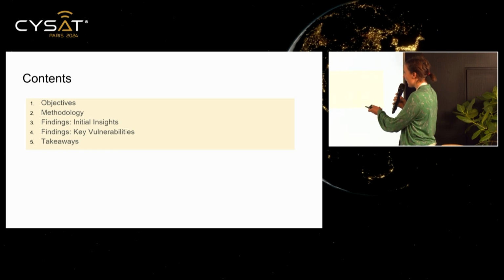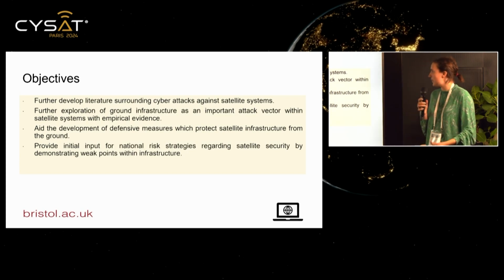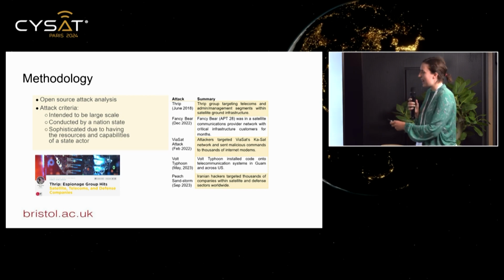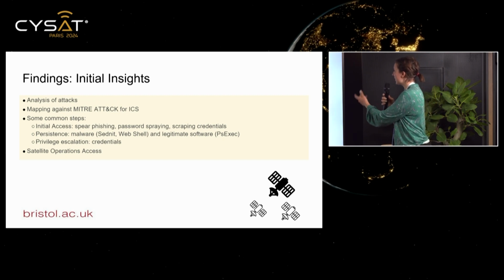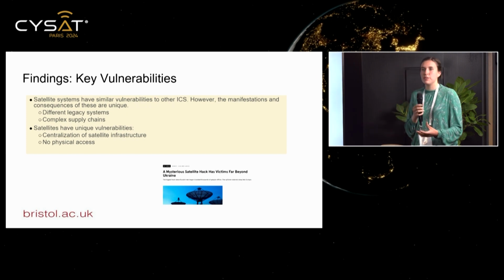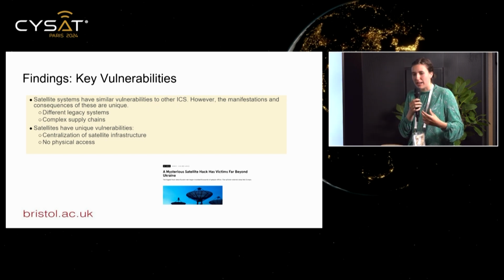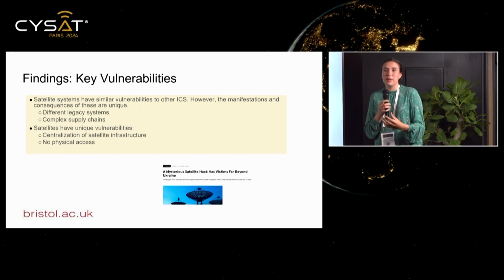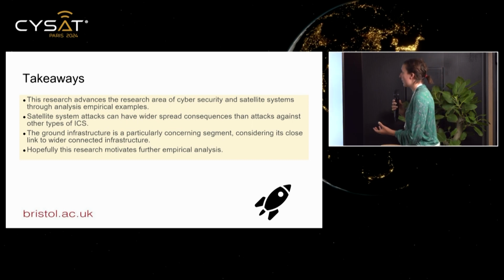CYSAT2024: Demo "Threats against satellite ground infrastructure: retrospective analysis of attacks"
Jessie Hamill-Stewart, Cyber Security (TIPS-at-Scale) PhD at University of Bath demonstrates "Threats against satellite ground infrastructure: a retrospective analysis of sophisticated attacks"